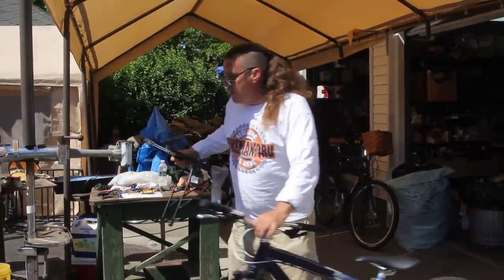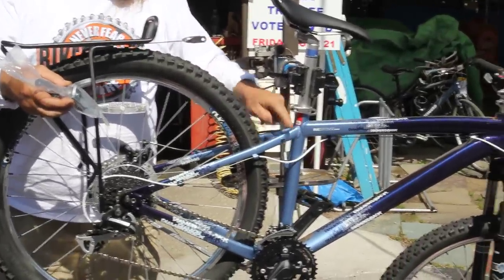Rear Rack For Disc Brakes - How To Install - Bikesmart iRack Disc - BikemanforU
BikeSmart's iBeam rear rack is compatible with disc brakes.Free Shipping Watch how to a rear rack while dealing with disc brakes in this cycling accessory tutorial from YouTube's how-to guru of bicycle repair. Fits 26 inch mountain bikes, cruisers, and 700 road bikes, hybrids, and 29er. Lightweight tubular aluminum construction is durable and stable. Accepts pannier / saddlebags. Great for commuters, grocery shopping, students, and anyone who makes short hops, and wants a strong, affordable rack that can safely carry a load. If you use your bike as alternative transportation, keep riding because this rack comes with a lifetime warranty. Thumbs up if you like what you see on the BikemanforU Channel for amazing DIY vids on home bike repair. Get real Saturday mornings at 10 eastern with the BikemanforU LIVE Show for the supremely strange live stream from the Bike 'n' Kite shop in Westhampton Village on eastern Long Island's south shore in the Hamptons.